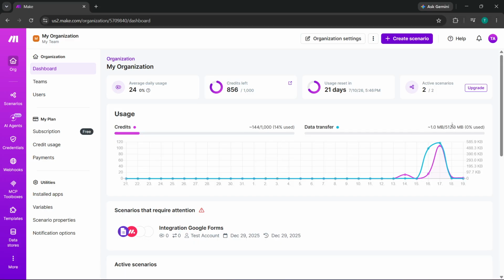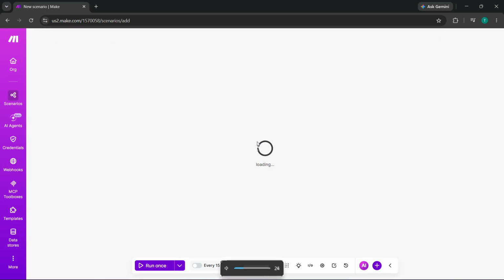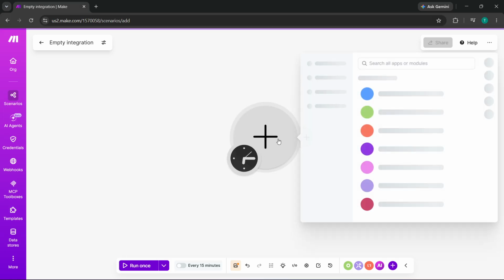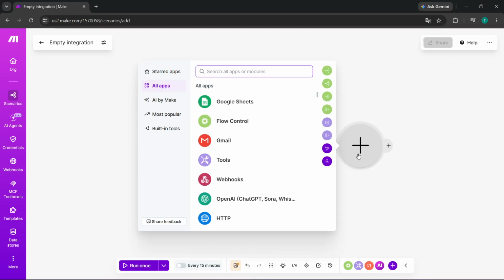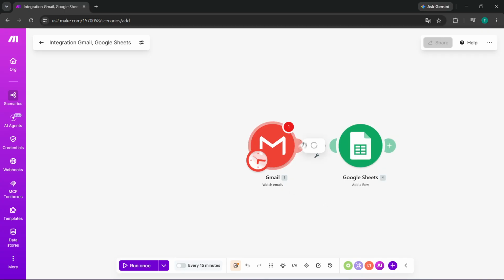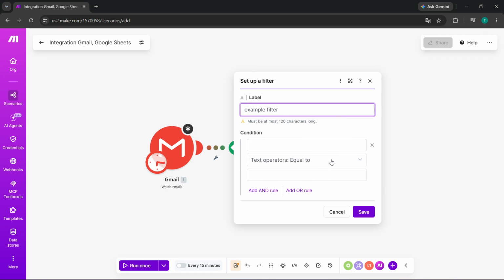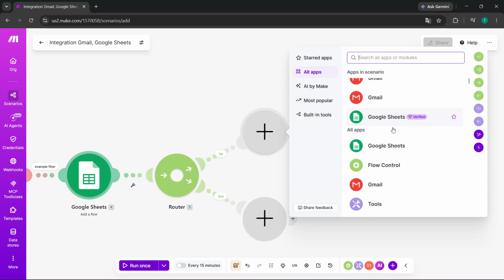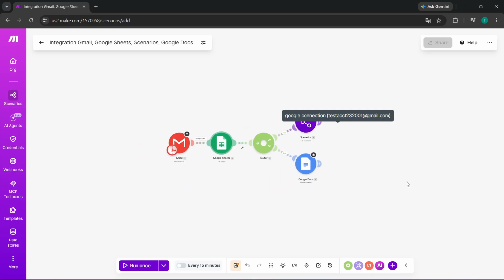Understand Make Scenarios [Definitive Guide]